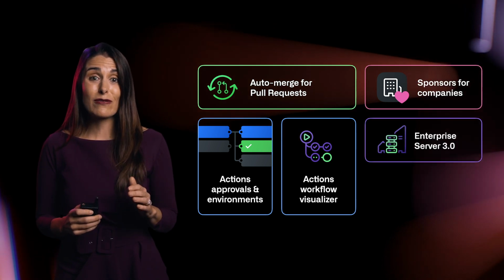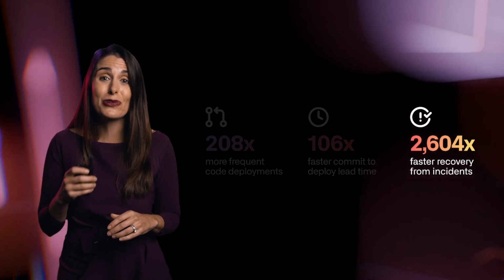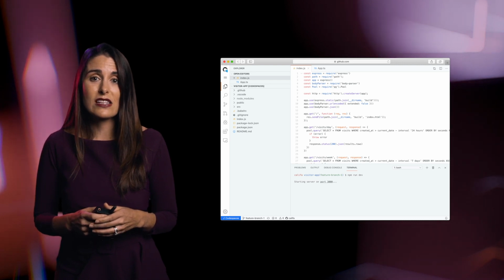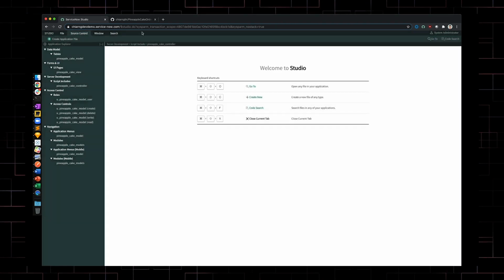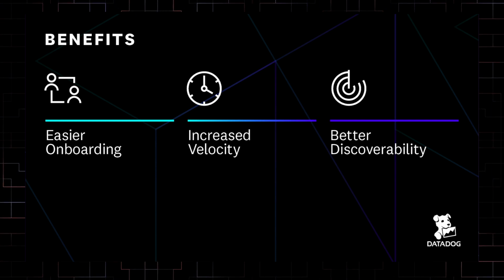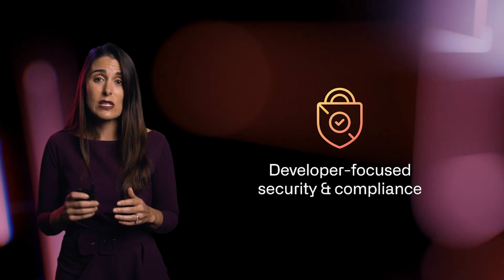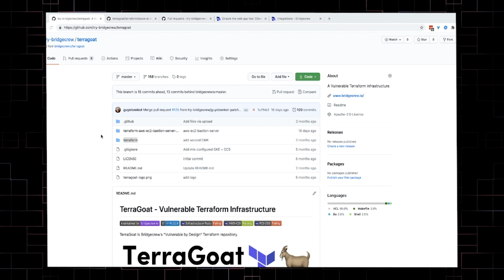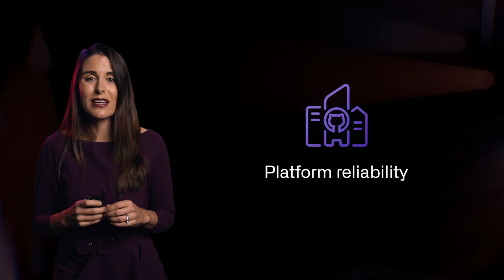GitHub in the enterprise: Velocity and the developer experience - GitHub Universe 2020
Presented by Erica Brescia, COO, GitHub

The ability to quickly deliver secure, high quality software is critical to remaining competitive in virtually any market. Enterprises of all sizes are looking for ways to create an advantage and GitHub has a simple formula for success. Join Erica Brescia, COO, to hear how GitHub is helping enterprises increase velocity by focusing on the developer experience.

Thanks!